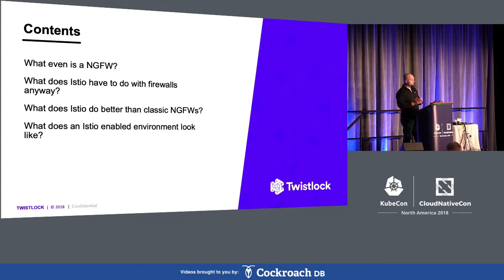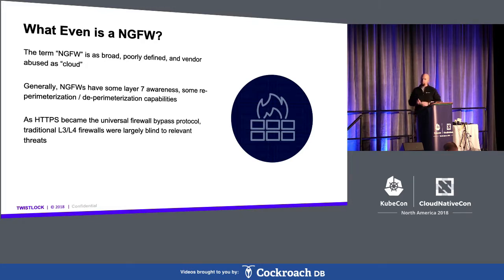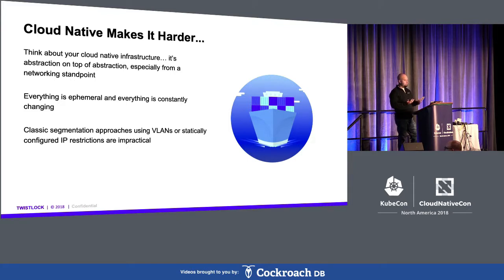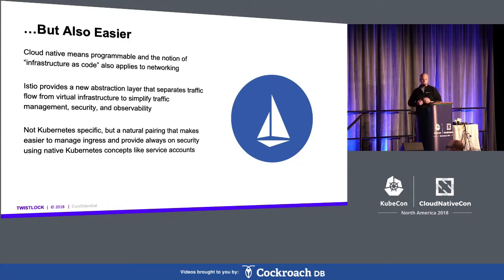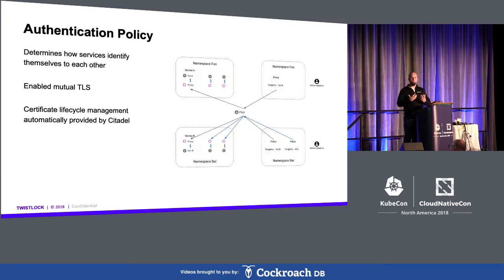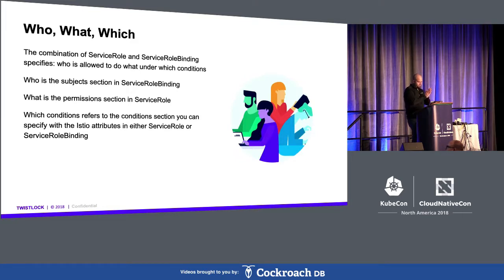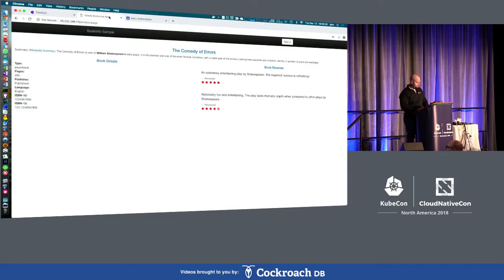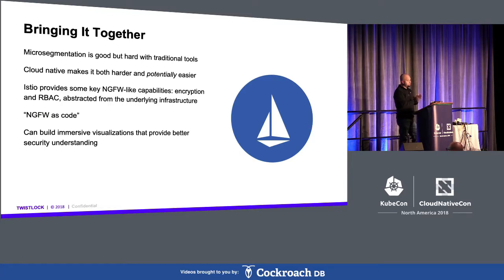Is Istio the Most Next Gen Next Gen Firewall Ever Created? - John Morello at Kubecon NA 2018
Istio is emerging as a popular service mesh layer for cloud native apps and it delivers a variety of great features for devops scenarios. While security is one of its core tenets, Istio has far more potential than simply providing a secure wire transport between services. Its deep knowledge of the application layer, awareness of service concepts, and integrated service authentication mechanisms make it well suited for not just encrypting traffic flows but enforcing a least privilege connectivity model.     In this session, we’ll talk about how putting all these capabilities together can result in a truly Next Gen NGFW that’s not just optimized for cloud native scenarios, but actually delivers better security because of them.